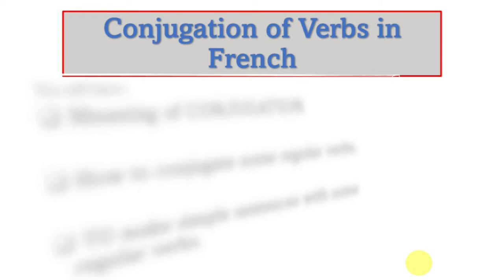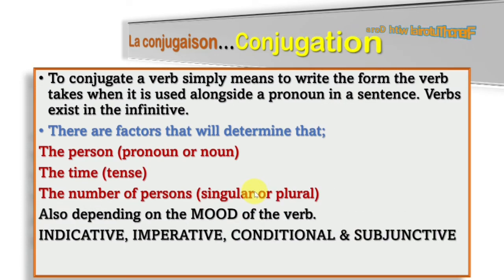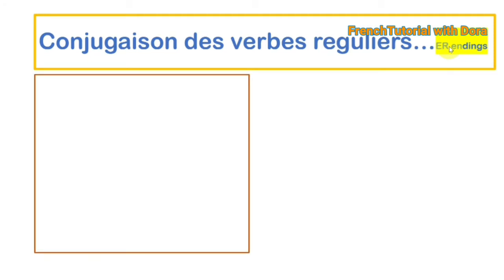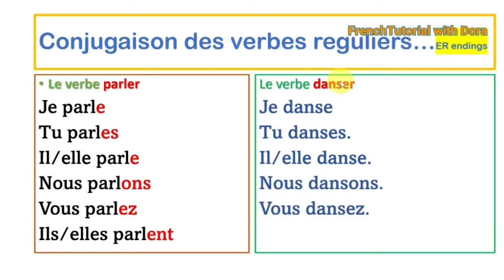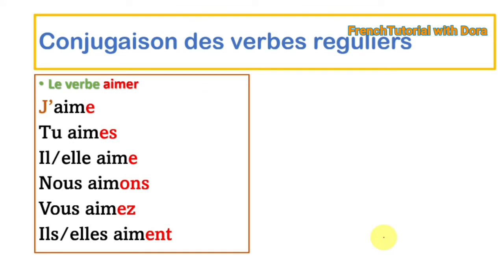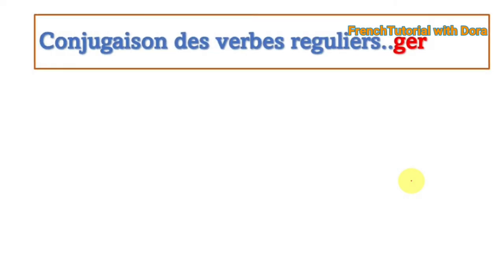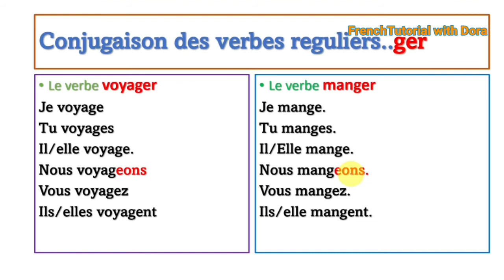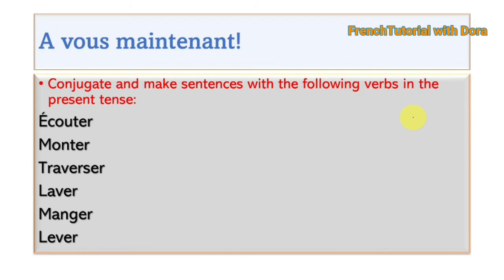Conjugation of regular verbs the ER group.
This video teaches you how to conjugate regular verbs the er verbs in particular. Learn to make simple sentences using these verbs. We have different learning materials to make your learning easy.  We have flashcards, quizlet, audiovisuals, etc.